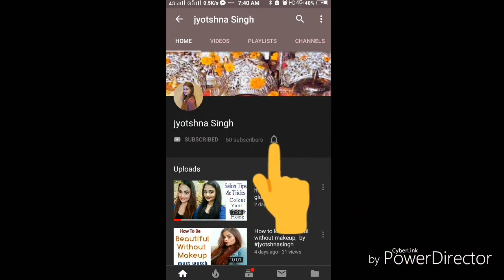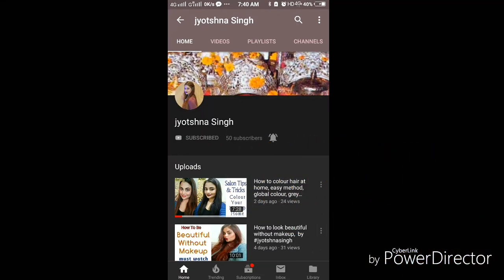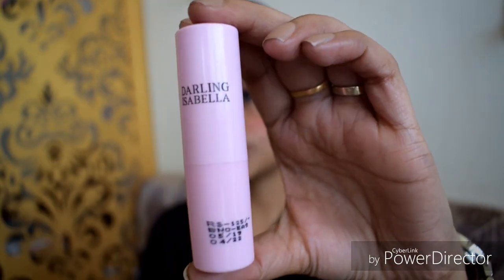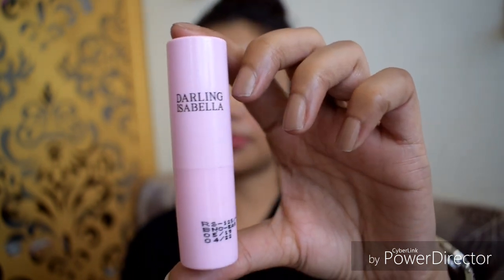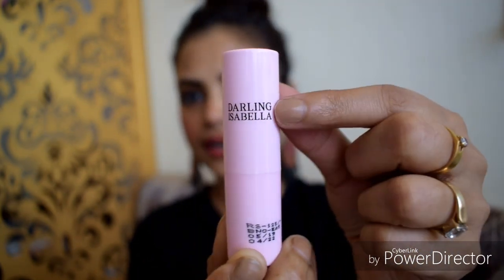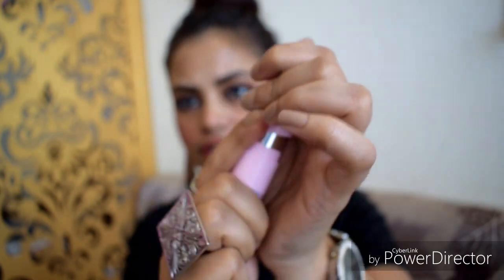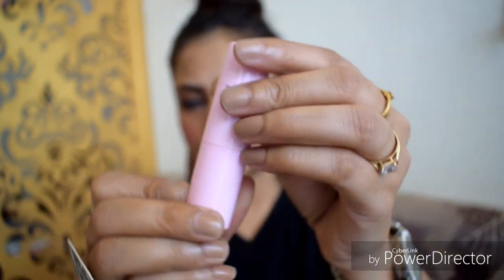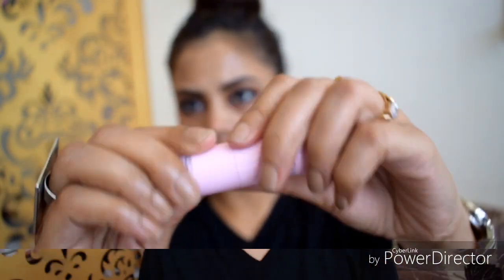Darling isabella lipstick review by jyotshnasingh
The music which is used in this video is provided by joshwoodward,